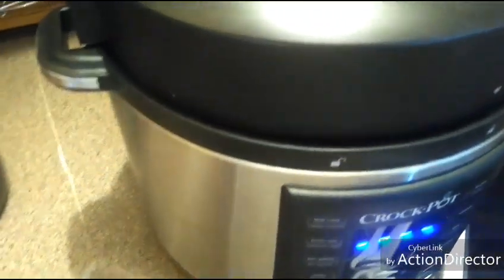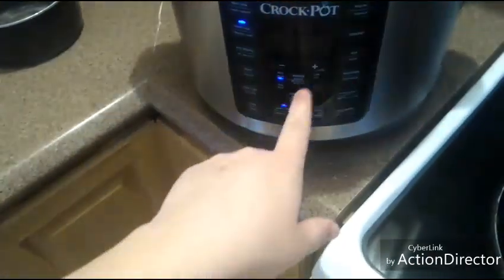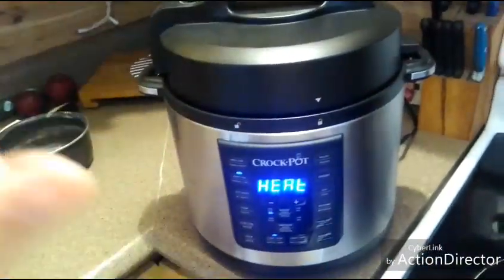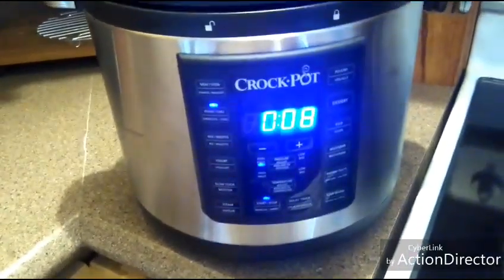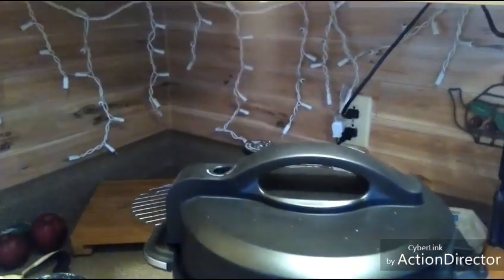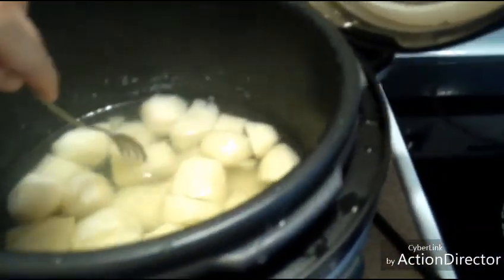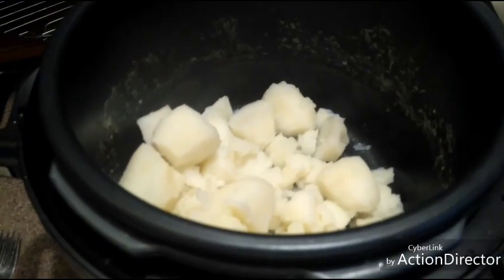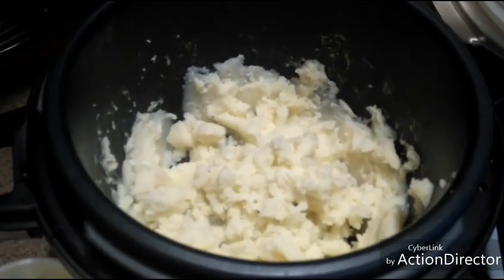Crockpot Express || Mashed potatoes in 8mins